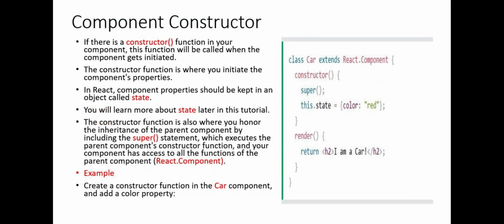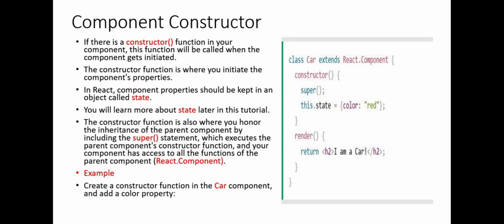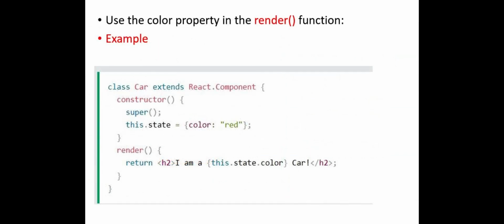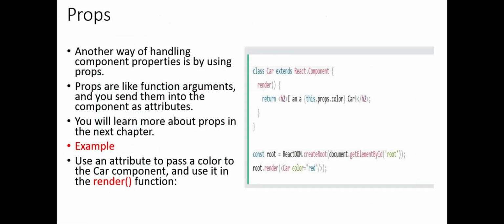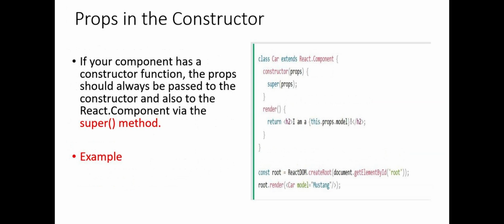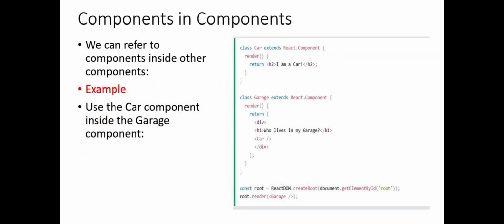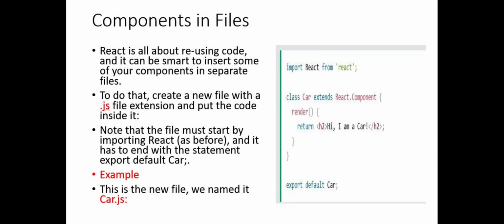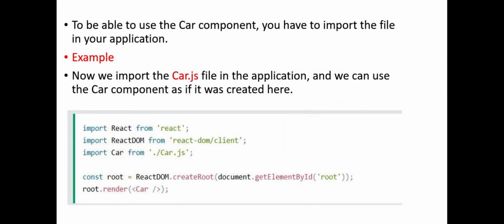React native tutorial chapter # 16 | React Class Components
In this chapter, we will cover:

    What React Class Components are and why they are important in React Native.
    Creating and structuring React Class Components for your mobile app.
    Understanding the component lifecycle and its significance.
    Practical examples and hands-on coding to reinforce your learning.

If you're excited to level up your React Native skills and create amazing mobile applications, make sure to subscribe, like, and hit that notification bell so you never miss an episode of our tutorial series.

In this React Native tutorial, we'll continue building our Counter component from the previous tutorial. In this chapter, we'll learn how to create a new React Class Component to manage the state of our Counter.

In this React Native tutorial, we'll be building our Counter component from the previous tutorial. In this chapter, we'll learn how to create a new React Class Component to manage the state of our Counter. We'll also learn how to use Stateless Functional Components to make our code more modular and efficient.

If you're interested in learning how to create React Class Components in React Native, then this is the tutorial for you! In this tutorial, we'll cover all the basics of React Class Components, so you can start
In this video, we'll be learning how to create a simple React class component. We'll be using the React JSX syntax to create our component, and we'll also be using the ReactDOM.render() function to render our component into a React element.If you're seeking to learn more about React, then be sure to watch this tutorial chapter! In this episode, we'll be learning how to create a simple React class component that displays information in a React element. By the end of this chapter, you'll have a good understanding of how to create and use React class components in your React applications!In this React Native tutorial, we're going to learn how to create a simple React class component. We'll create a component that contains a render function and a state function.In this second chapter of our React Native tutorial series, we'll be learning how to create a simple React class component. We'll create a component that contains a render function and a state function. We'll also learn how to use the prop function to bind data to our component.